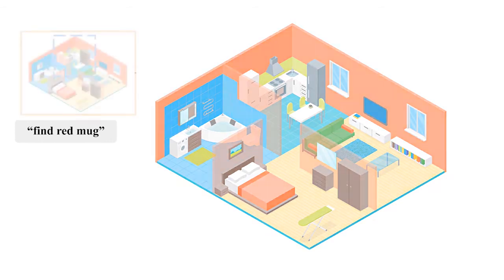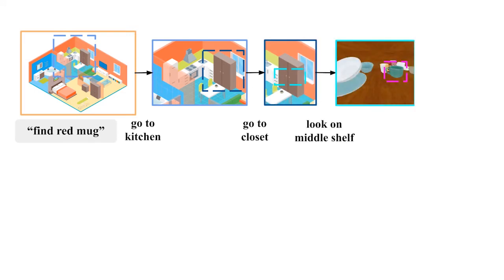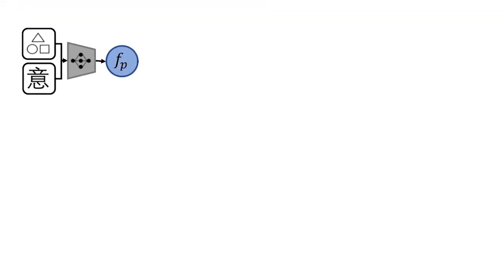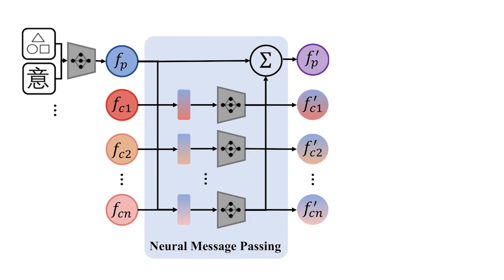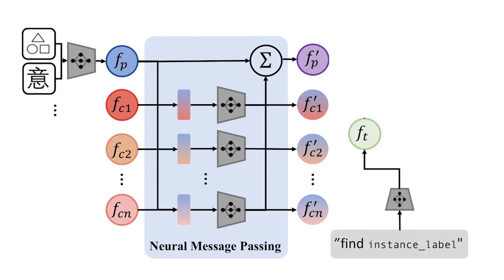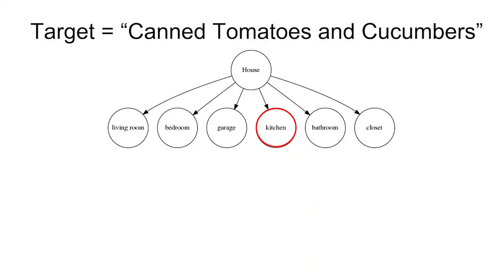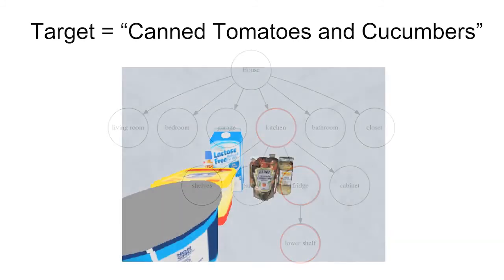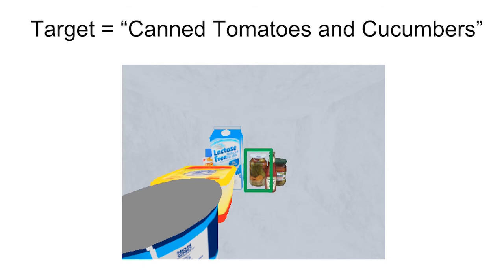Neural Message Passing in 3D Scene Graphs for Hierarchical Mechanical Search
The video for our ICRA 2020 submission "Multi-Layer Semantic and Geometric Modeling with Neural Message Passing in 3D Scene Graphs for Hierarchical Mechanical Search"